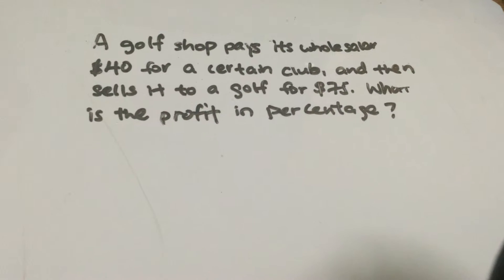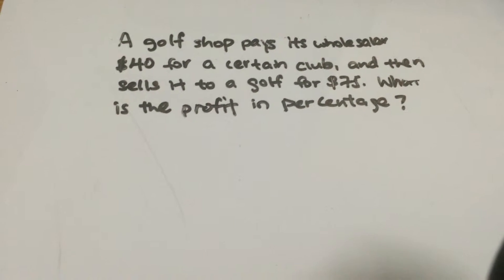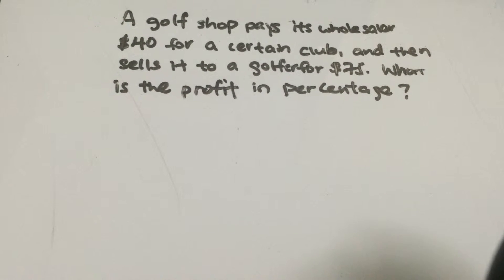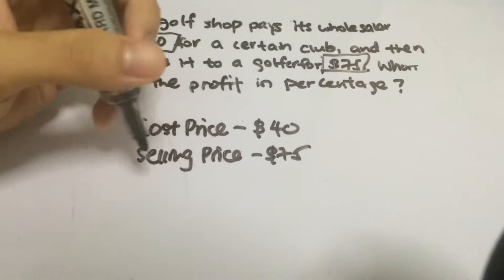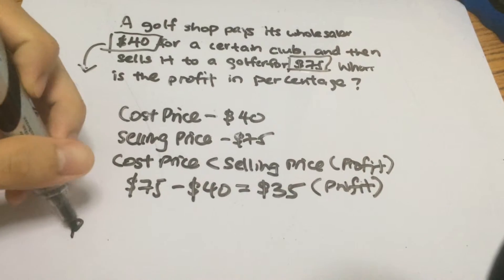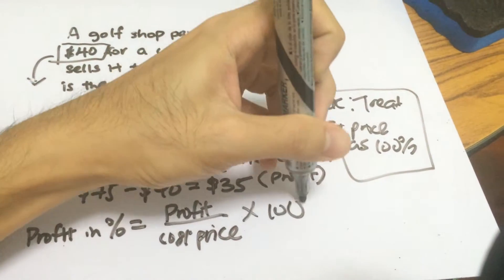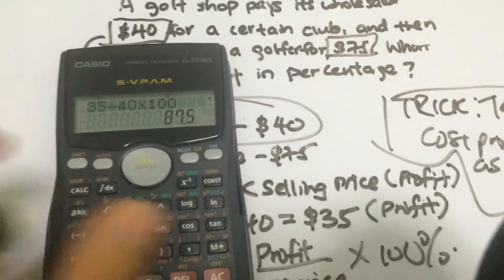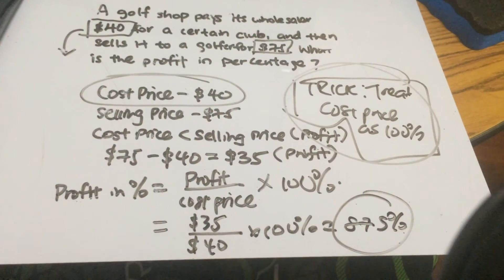Cost Price & Selling Price Word Problem - EXAMPLE (Part 2)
Here's another word problem for cost price, selling price related problem!